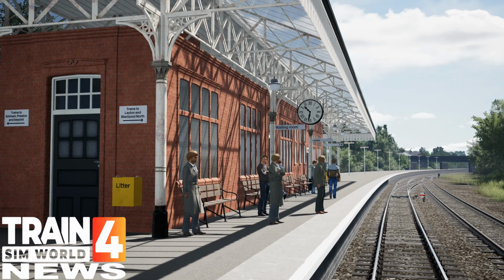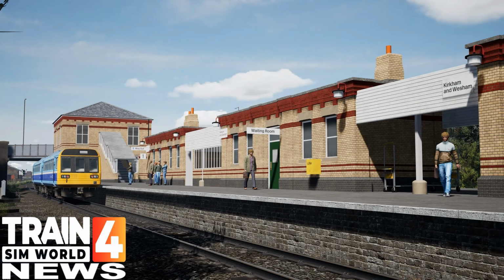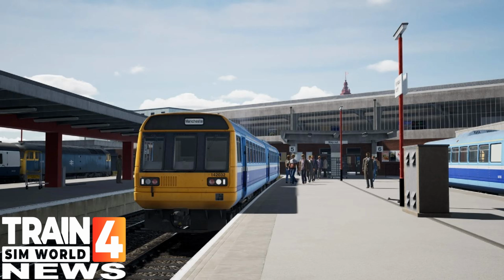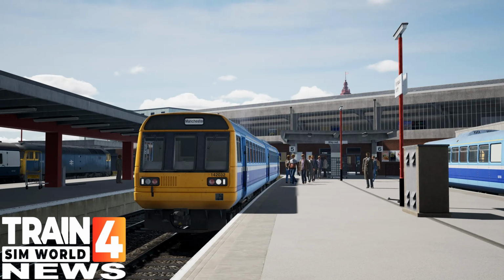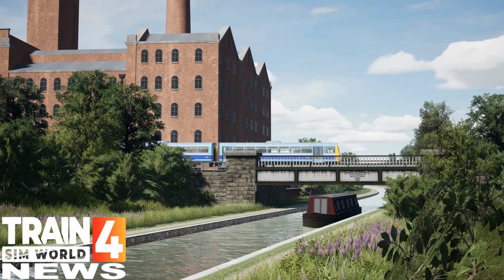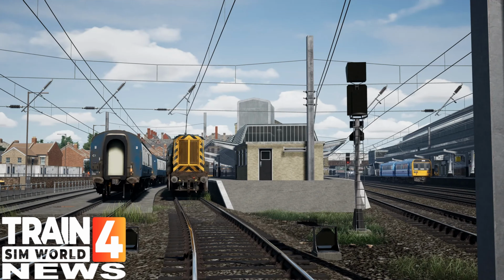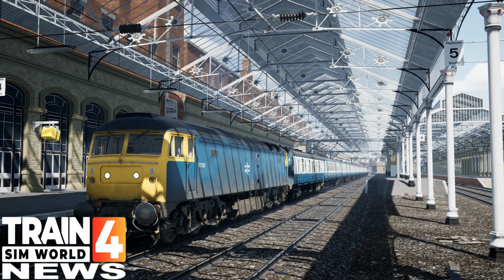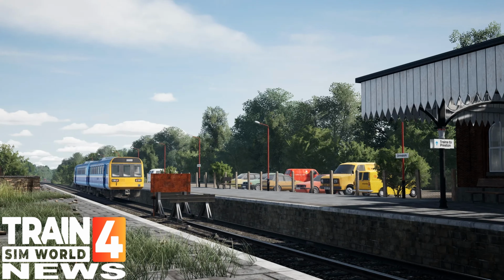Train Sim World 4 NEWS | Blackpool-Preston-Ormskirk 1st Information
Welcome Follow Train Sim World Players and welcome to Train Sim World 4 NEWS With your Australian OG of Train Sim World The Aussie Don we are here to give the the 1st Information of Just Trains 1st ever TSW Route Blackpool-Preston-Ormskirk witch is a stunning route coming to Train Sim World 4 between October - December 2023 we have the 1st Screenshots and details for u here and hope the Information comes handy and we thank you for watching..

Help us reach are sub goal of 4,000 by December 31st 2023, any help is greatly appreciated..

Our Train Simulation Playlist on our You Tube channel
* Train Sim World 4 - Our Collection of Gameplay & News
* Train Sim World 3 - Our Collection Of Gameplay & News
* Train Sim World 2 - Our Collection Of Gameplay & News
* Train Sim World 1 - Our Collection Of Gameplay & News
* Train Simulator Classic - Our Collection Of Gameplay

TRAIN SIM WORLD 4 LIVESTREAMING SHOWS HERE AT AUSTRALIA WORLDWIDE GAMING & ENTERTAINMENT..
Tuesdays - Choo Choo Tuesdays (8pm Sydney Australia start time all year around)
Wednesday's - Mid Week World Of Trains (8pm Sydney Australia time all year around)
Both of these Livestreaming shows are staples to our You Tube channel ever since the Release of Train Sim World 2 and brings to u 2 hours of pure entertainment on the Rails of TSW and will keep on doing so in the Train Sim World 4 Era with Special Episodes also on from time to time the Livestreams sometimes could be more then 2 hours also do note sometimes the streams could be delayed or not on due to Bad Weather or any other events that happen but rest to shore u will be welcome to enjoy the gameplay we will also be doing Random Livestreams from time..